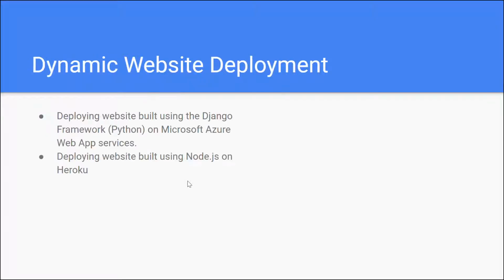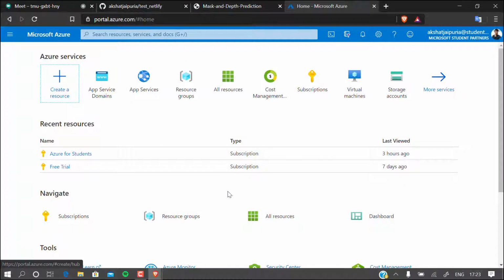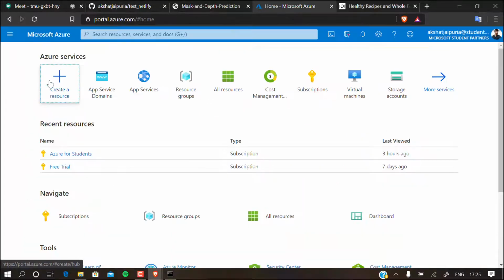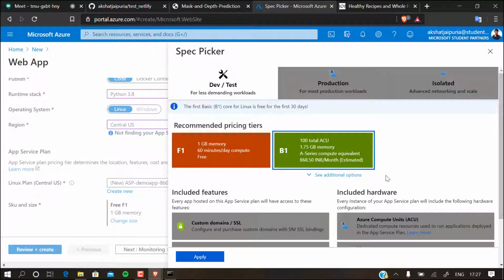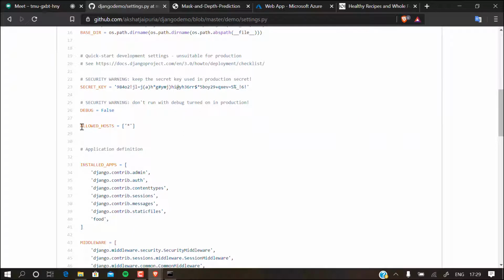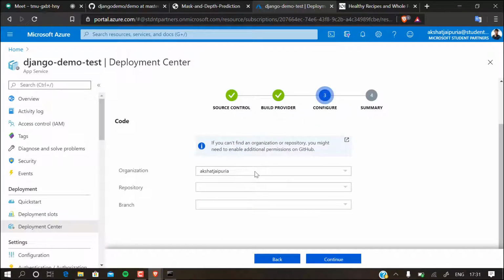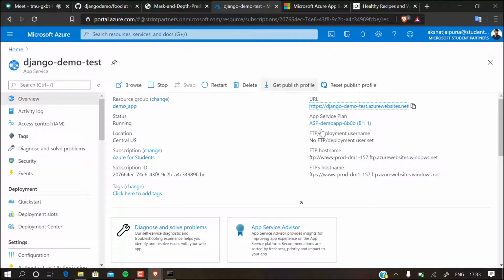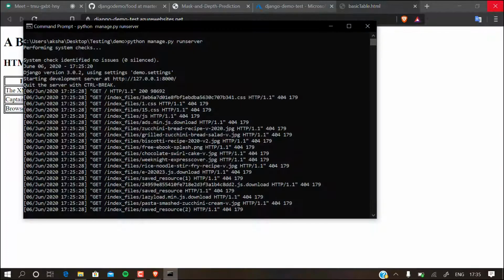#4 Deploy Django Website on Azure - Website Deployment for Beginners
In this series we introduce CI/CD and DevOps for website deployment using various tools for beginners. We show you how to deploy a website on different platforms in a guided step by step hands-on series of tutorials. This tutorials series is ideally meant for developers who already have built a website using any tech stack and want to learn how to host it online.

Speaker:
Akshat Jaipuria

Excelsior!